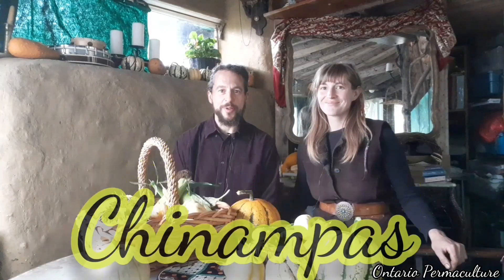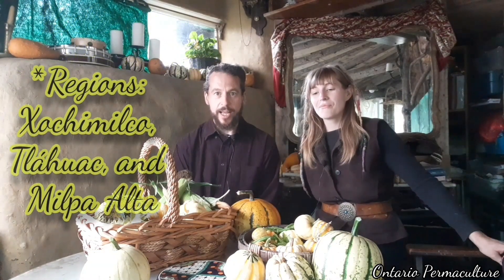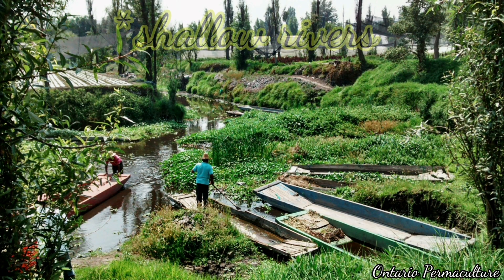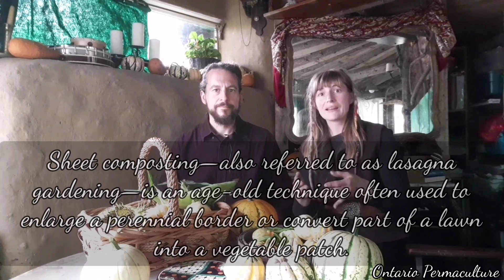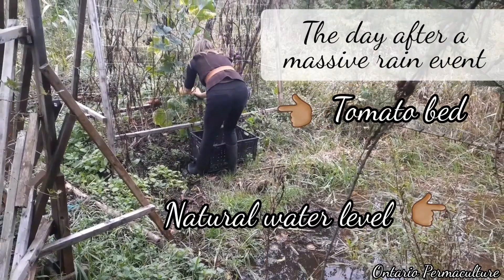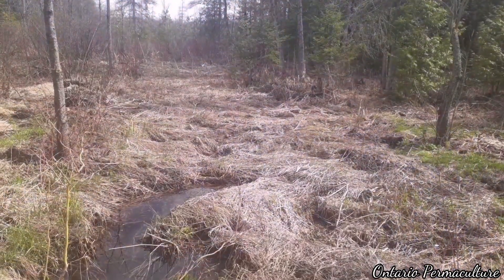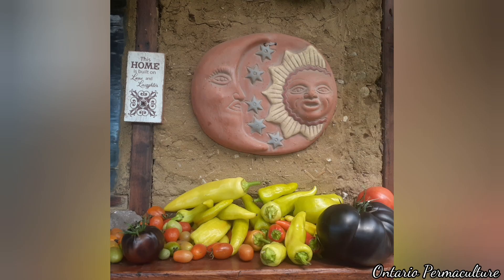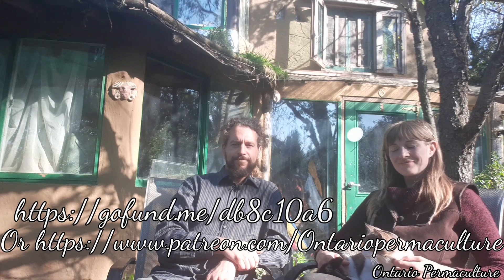Chinampas- naturally irrigated indigenous wetland permaculture technique & sustainable swamp gardens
Join Misty and Bryce Murph'Ariens of Ontario Permaculture as they describe and demonstrate chinampas - the ancient indigenous wetland gardening technique which brings fertile growing space to otherwise unusable marginal areas. They grow and show three sisters guild planting and variations with sunflowers, sunchokes / girasol, tomatoes, corn, squash, pumpkins, beans, magenta spreen, and galinsoga, all from their Ontario zone 5b wetland marginal area. They highlight the value and efficiency of carbon neutral local transportation systems provided by canals. They muse on the possibilities and potentials of using clay and all local materials as a byproduct of canal making, for earth based houses, made from cob, wattle and daub, thatch, brick, or rammed earth (pisé de terre).  They discuss permaculture principals, with a focus on valuing the marginal, and compare chinampas to other well known permaculture techniques like lasagna gardening / sheet mulching, and hügelculture.